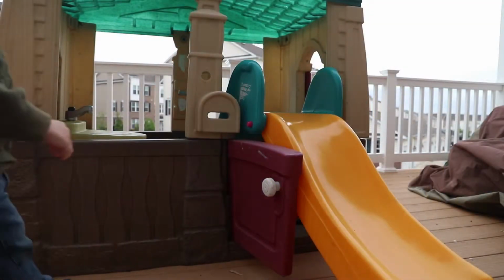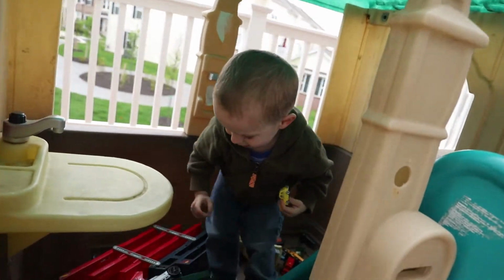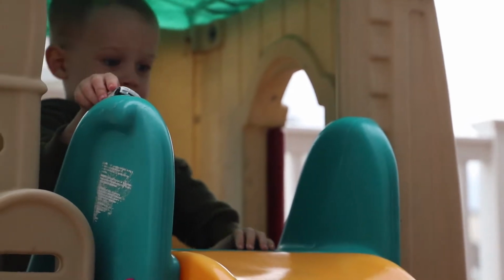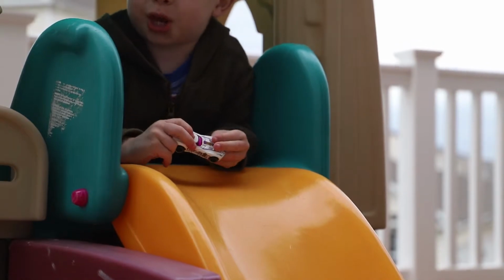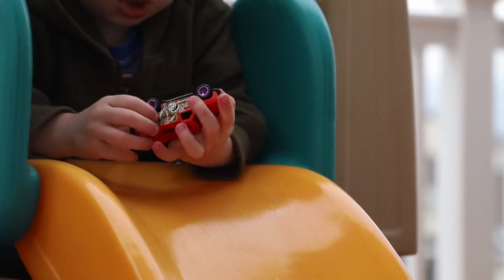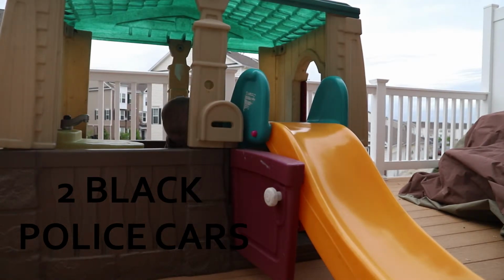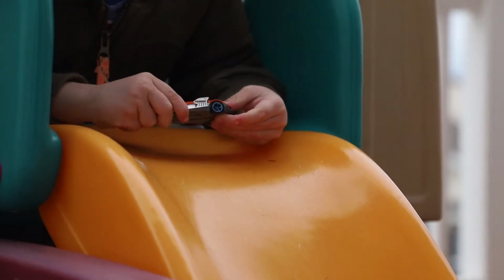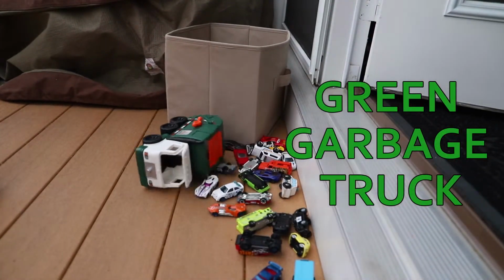TOY CARS FOR KIDS DOWN SLIDE COLORS HOT WHEELS LIGHTNING MCQUEEN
Multiple Hot Wheel cars going down a slide in regular and slow motion.  Enjoy watching the name of the color pop up as we enjoy the journey down the slide and crashing into one another.